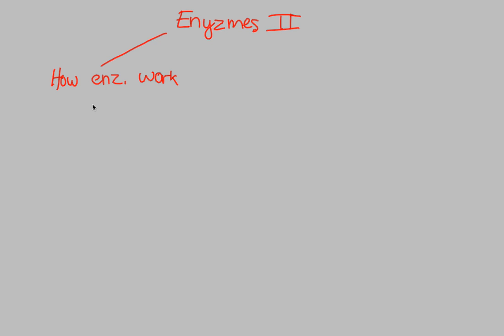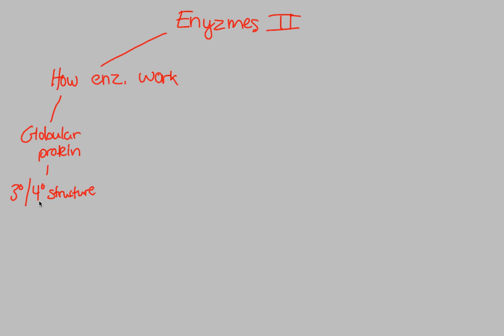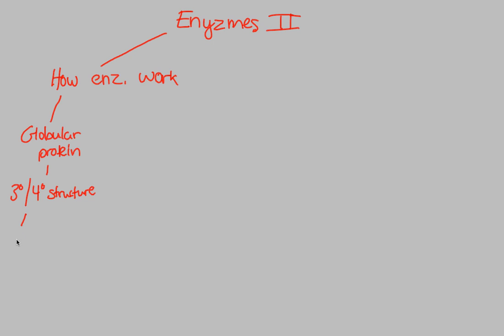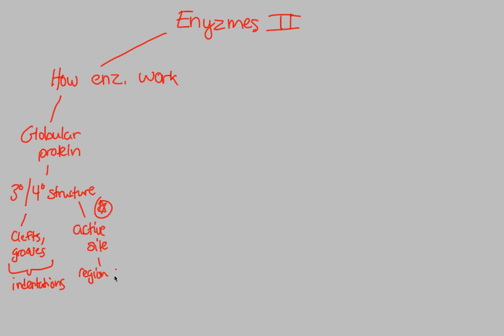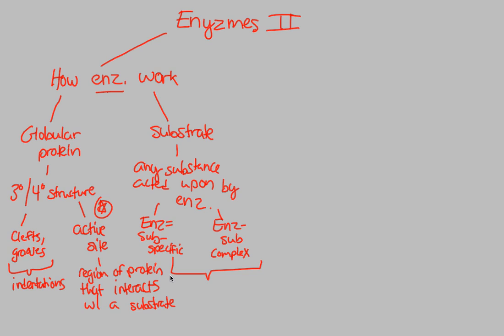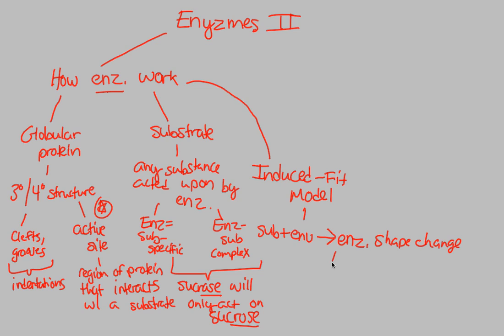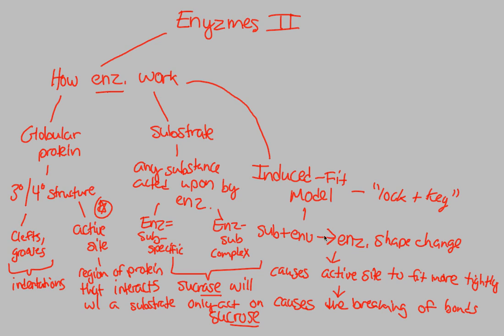Metabolism - Enzymes II (Part 1) | BIALIGY.com